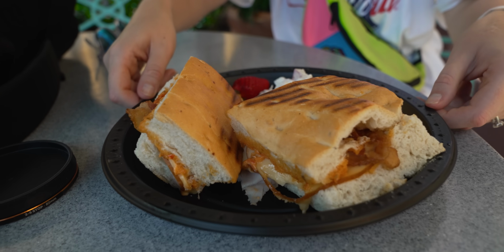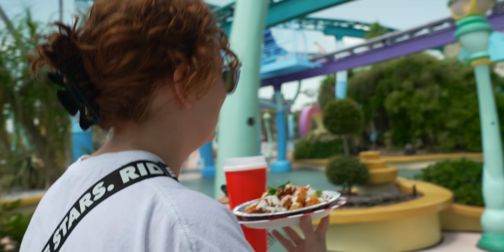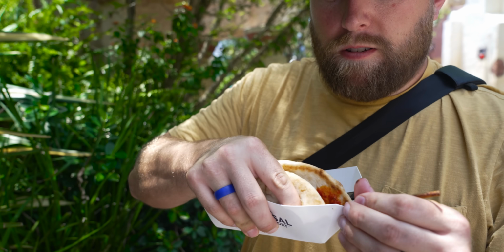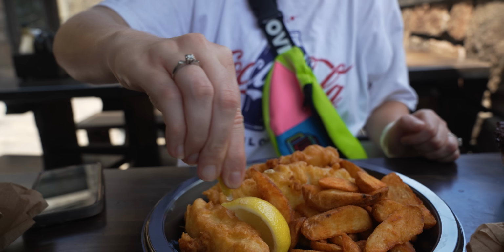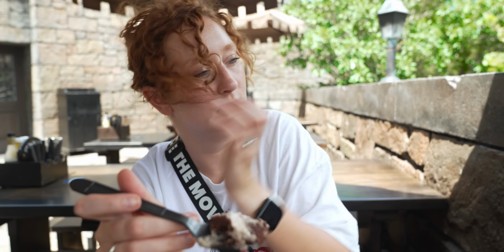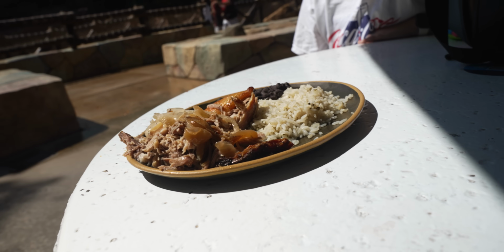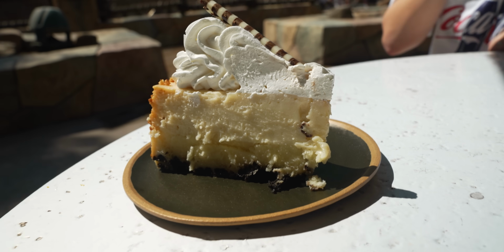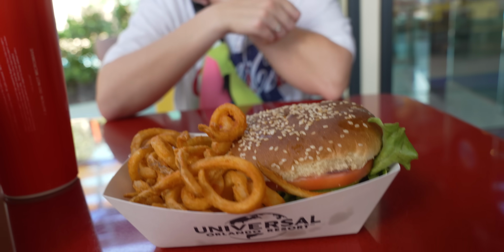These Are The 10 BEST Food Items at Universal's Islands of Adventure!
In today’s video, we’re trying the 10 BEST food items at Universal’s Islands of Adventure! We visit Universal Studios Orlando every single week, and we’ve eaten pretty much all the food at the parks. Of course we have our favorites out of everything we’ve tried, so today we’re sharing them with you! Check it out and let us know what Islands of Adventure food is your favorite!

Engaging with our videos is the best thing you can do to help us grow our channel!

SUNGLASSES
Anna's Sunglasses
Tyler's Sunglasses

We not only make videos about Universal Studios Orlando vlog 2023, we also discuss ALL kinds of travel tips & tricks for Universal Studios Orlando 2023! So if you’re planning a trip to Universal Studios Orlando  and are looking for some tips & tricks to help you along the way, check out our Universal Orlando Trip Planning Guide! This playlist is full of Universal Studios travel tips on things like the on-site hotels, express passes, the Universal Dining Plans, & more!

The Pugh Two Shipping Address:
Tyler & Anna

Here are the links to some specific videos in the playlist, too!